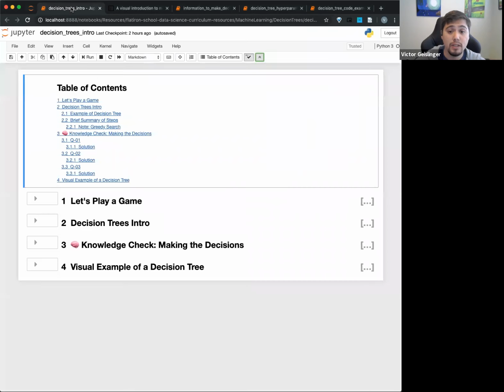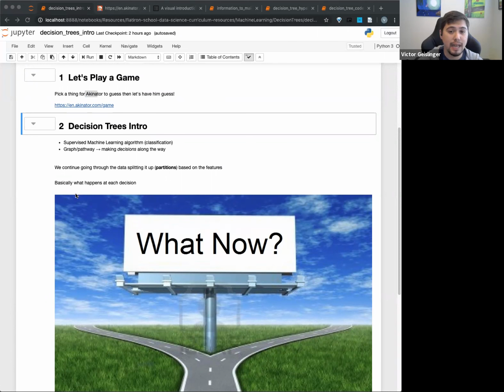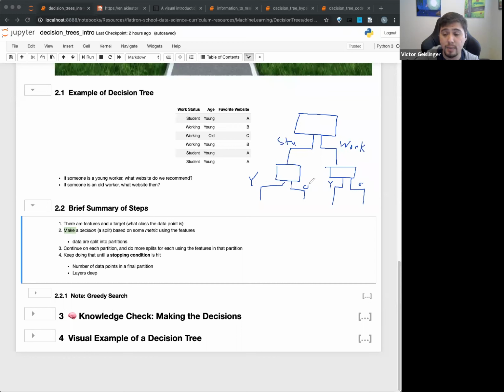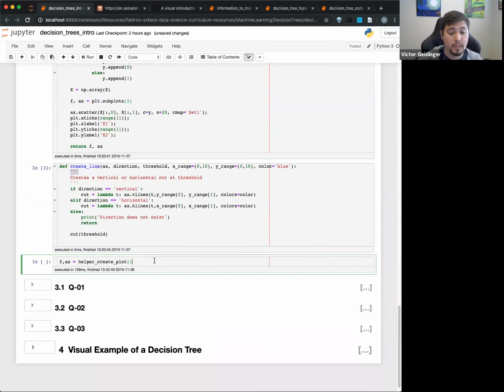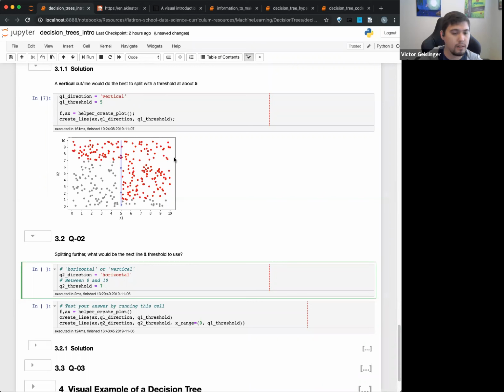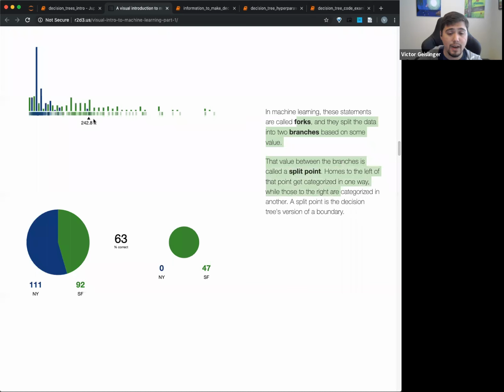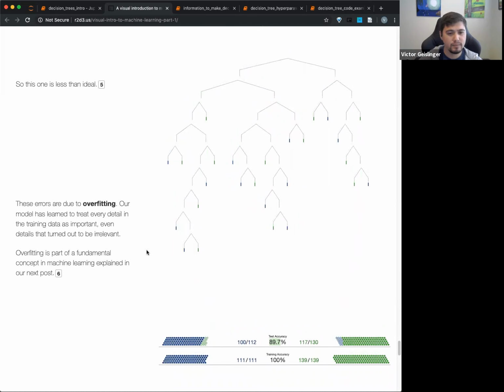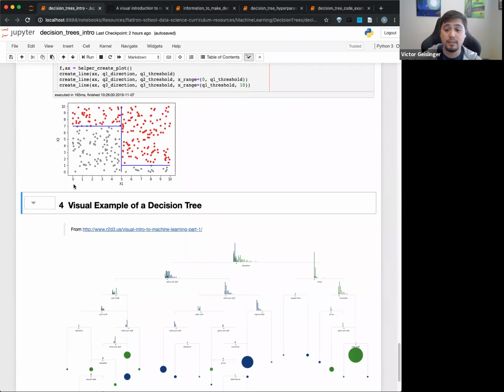Classification: Decision Trees - M5S34 [2019-11-07]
Machine learning supervised learning algorithm: decision trees discussion.